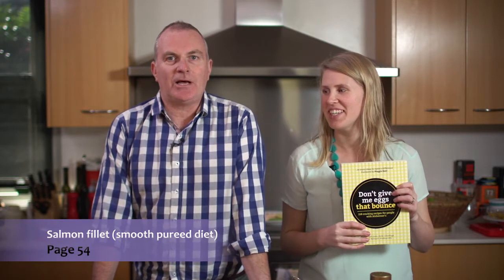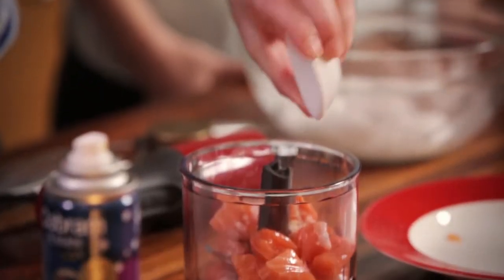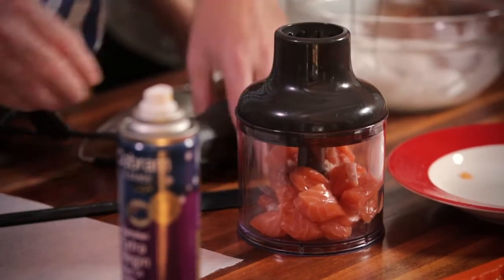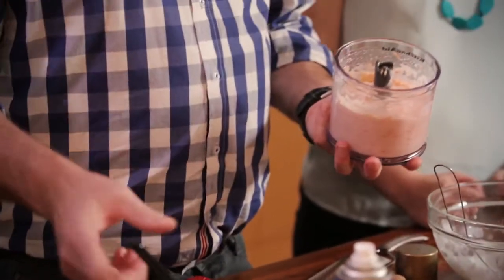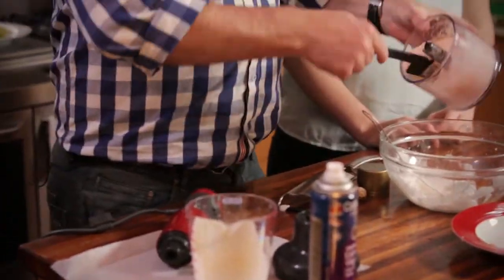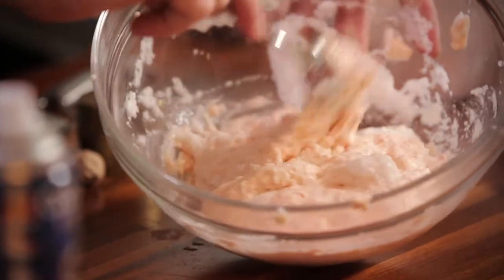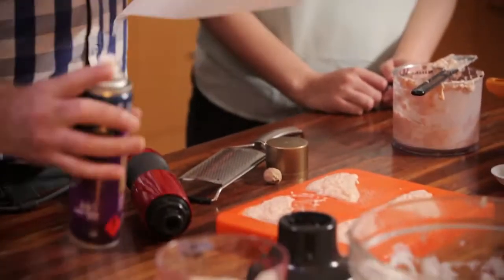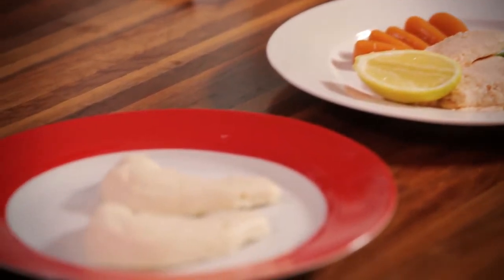Don't Give Me Eggs That Bounce | Salmon Fillet Recipe by Peter Morgan-Jones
"Don't give me eggs that bounce: 118 cracking recipes for people with Alzheimer's" is a breakthrough cookbook that was launched by Maggie Beer in Sydney on June 26.

Australia's leading aged care chef, Peter Morgan-Jones, has prepared innovative recipes which draw on his extensive international experience. His fellow authors include HammondCare dietitian Emily Colombage, dementia consultant Danielle McIntosh and speech pathologist Prudence Ellis.

In this video Peter and Emily show us how to make a delicious salmon fillet for someone on a pureed diet.